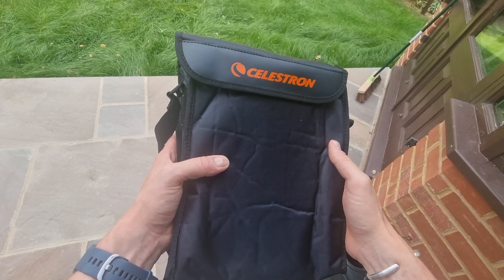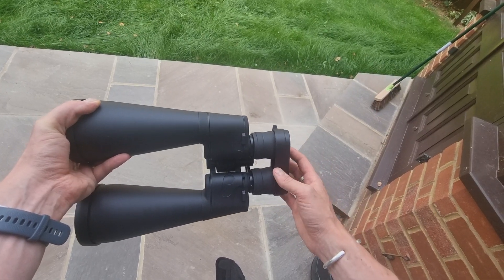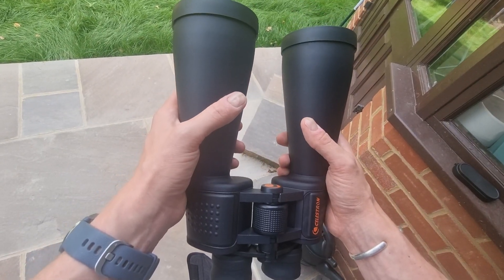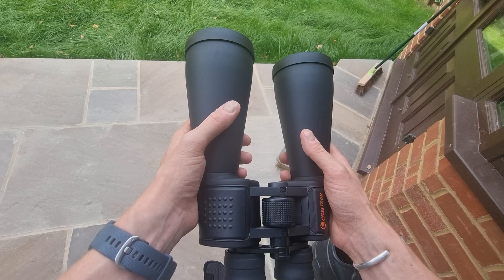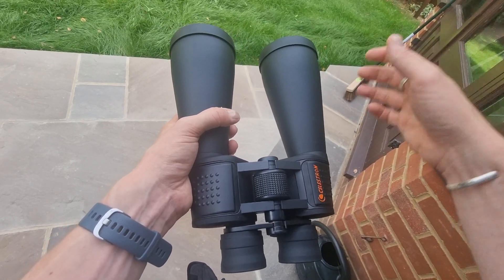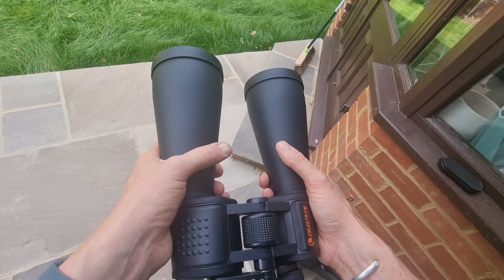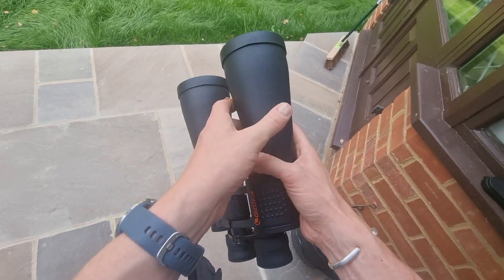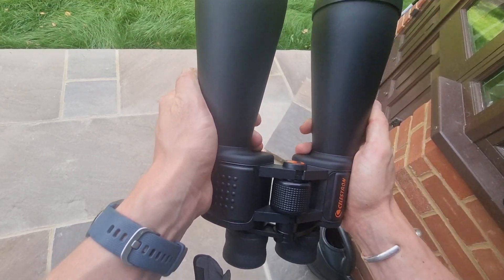Celestron SkyMaster 15x70 Binoculars Review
Welcome to my Celestron SkyMaster 15x70 Binoculars Review.

Here I discuss these binoculars, what I like, who I think they are best for, and what you can see with them!

--- CONSIDERING BUYING THESE?